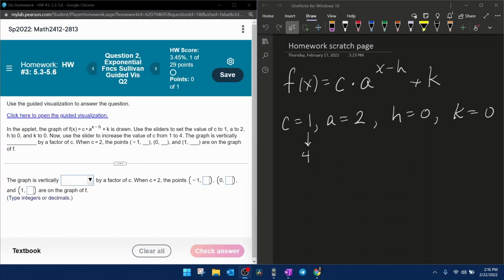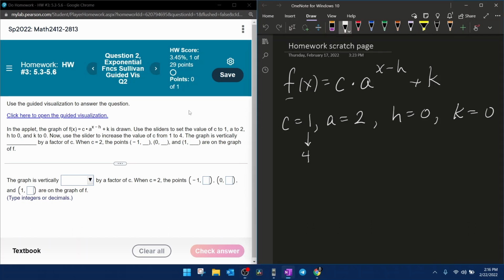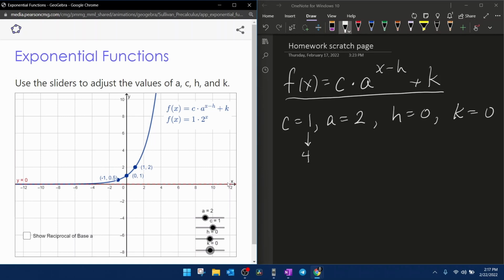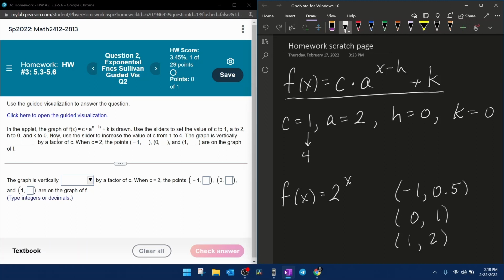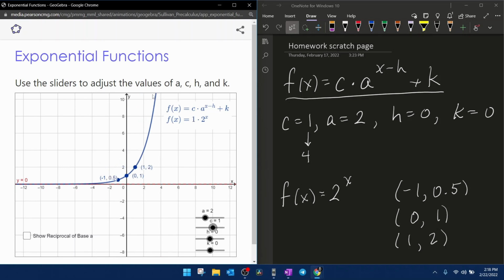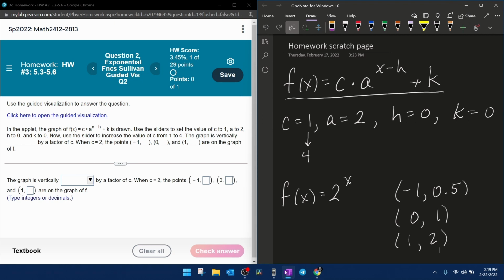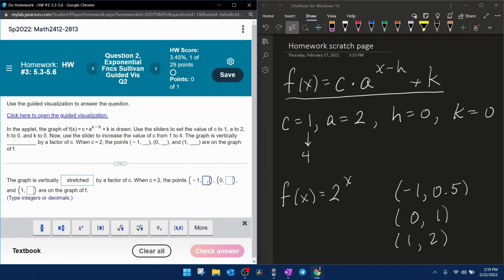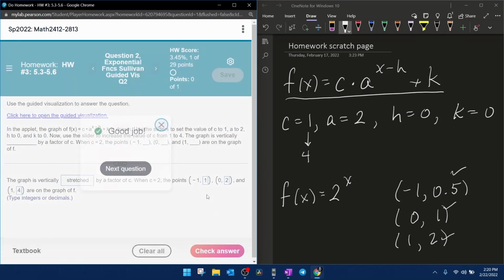Precalculus - HW#3 Question #2 - MyLab Math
Determine several ordered pair for an exponential function and observe how the ordered pairs change as the graph is vertically stretched or compressed.